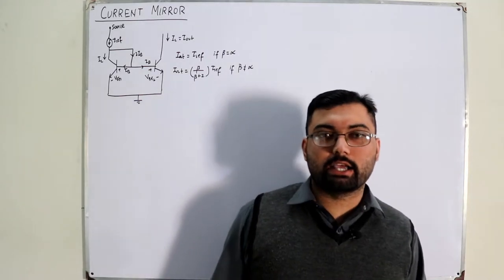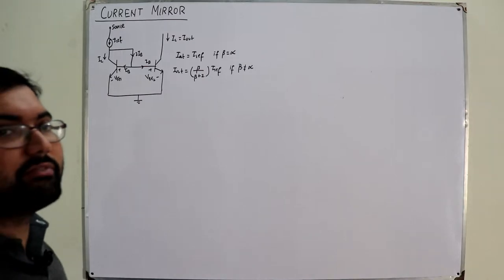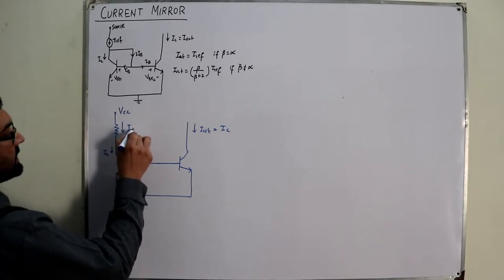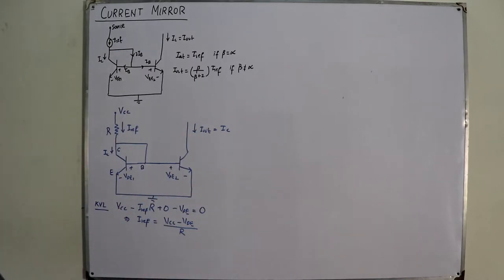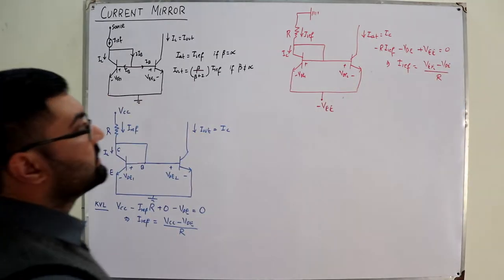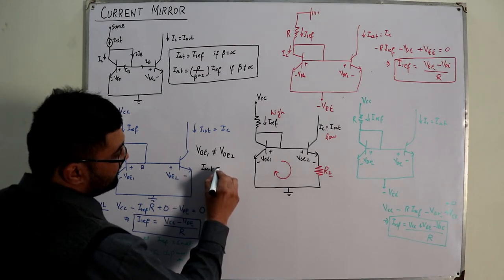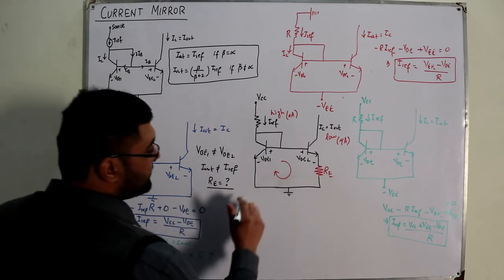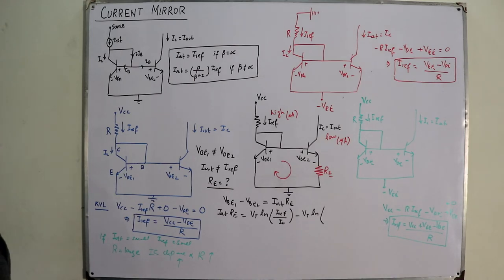Possible configurations of current mirror circuit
Lecture 72